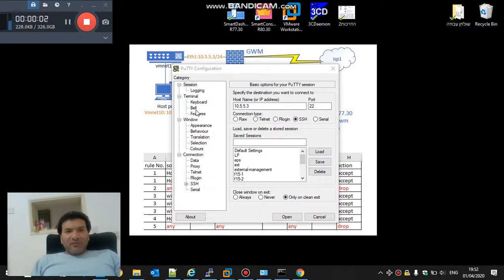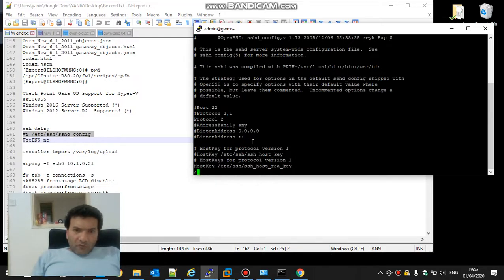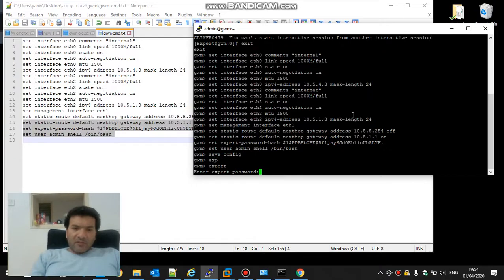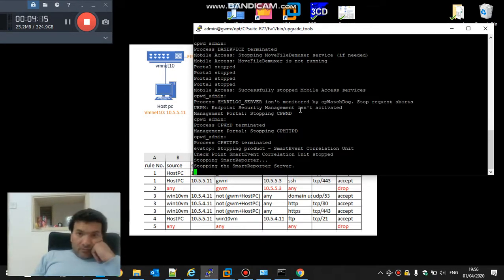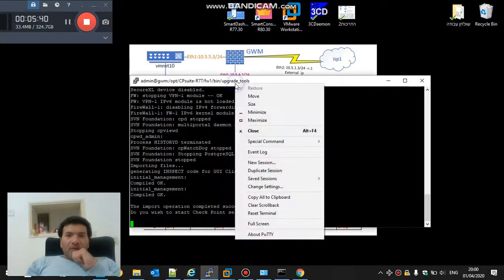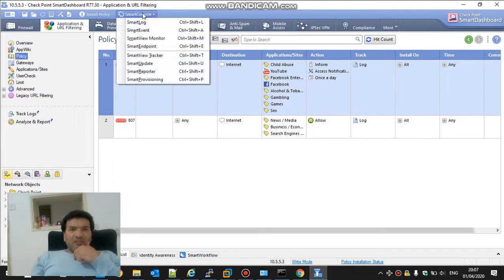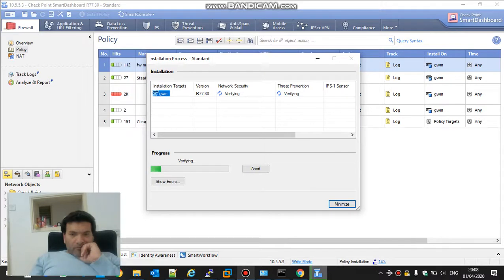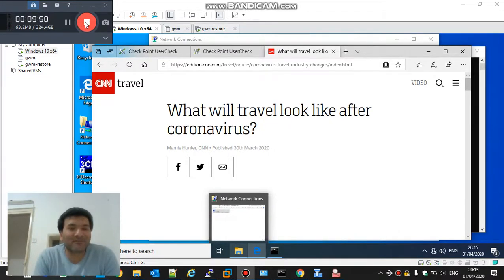tutorial#10 How to restore Checkpoint firewall and management part#3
In this tutorial I will start the Third step for restore checkpoint firewall.
first we need clean installation of new fw with the same version and hotfix

then we need to paste the checkpoint clish commands
and finally the import of the management database
This tutorial is part of my basic lab for Check Point firewall and management:
how to install checkpoint firewall
how to backup and restore
how to configure interfaces and route
how to configure policy and nat
how to configure application control with https inspection